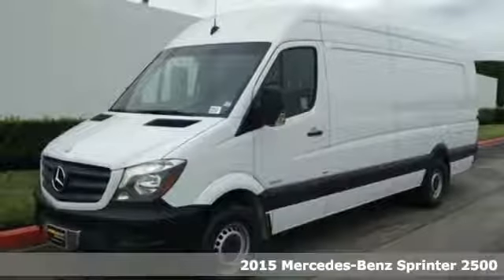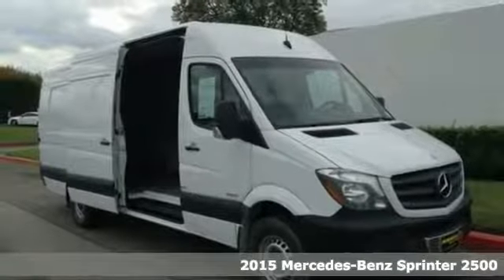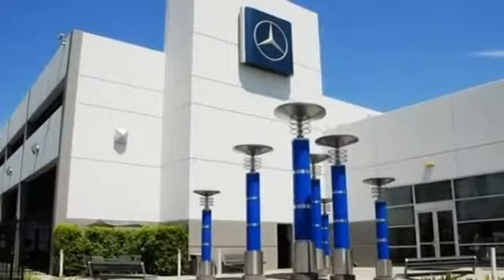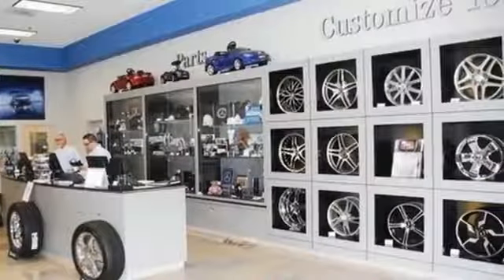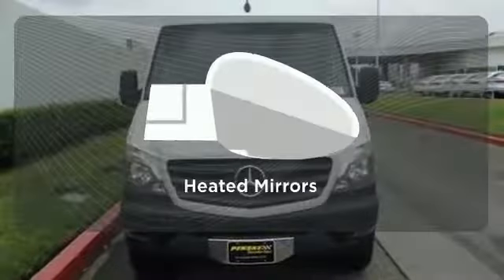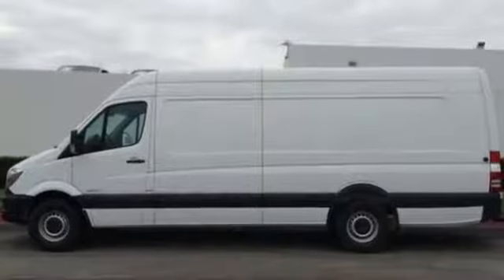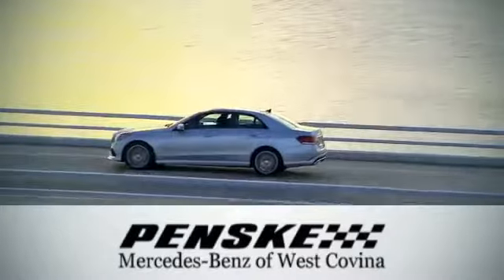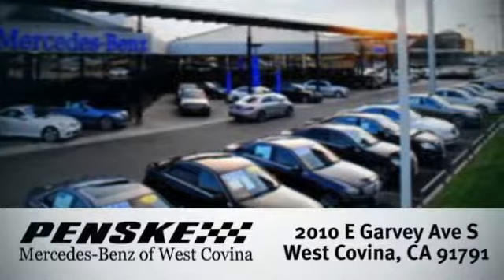2015 Mercedes Benz Sprinter 2500 West Covina CA El Monte, CA F5958217 360p